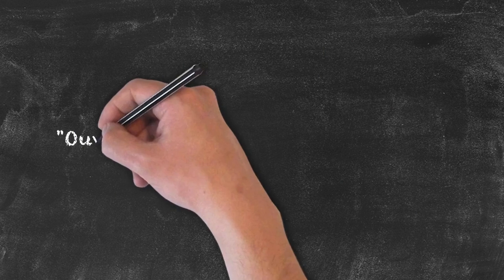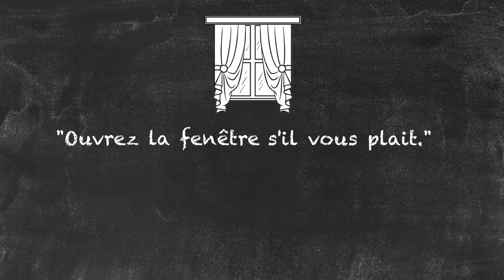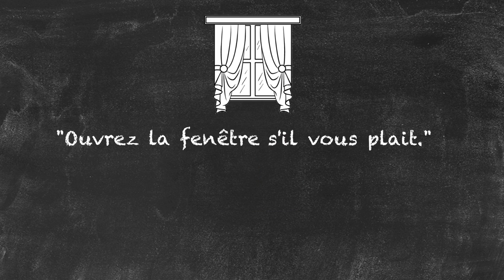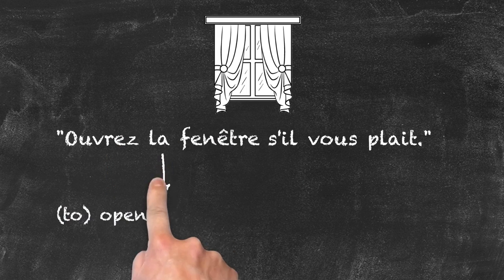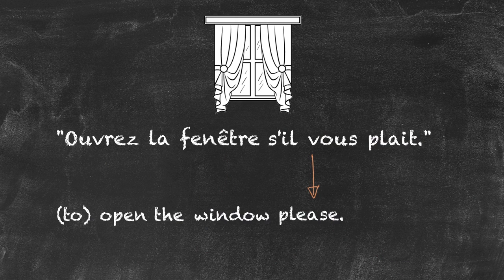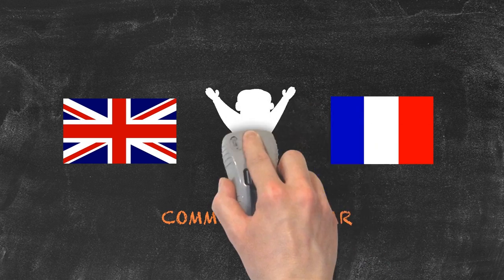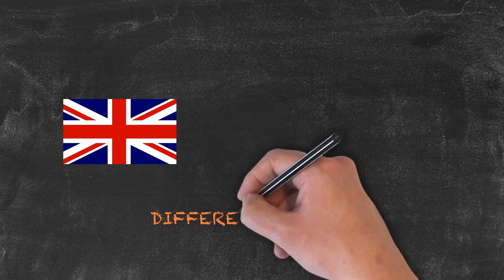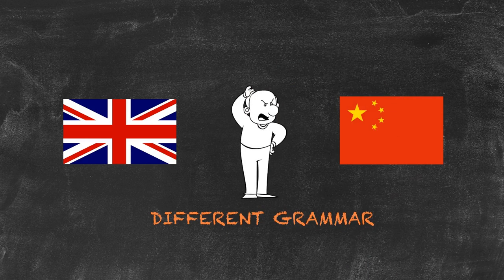Theories, Methods & Techniques of Teaching - Grammar Translation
This video is part of our series on "Theories, Methods & Techniques of Teaching". If you haven't watched the previous parts yet, have a look

This episode speaks about grammar translation that is found in methodologies such as the Classical Method.